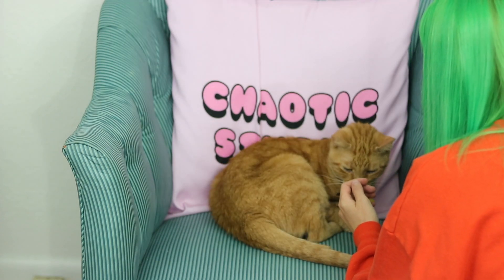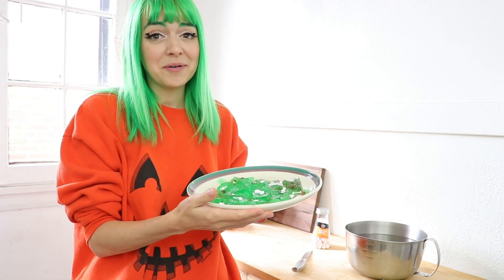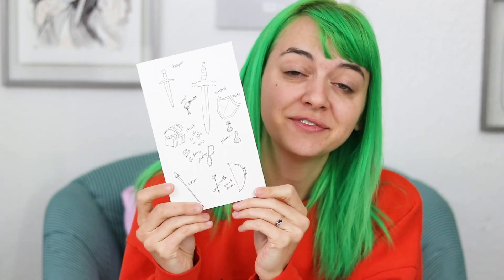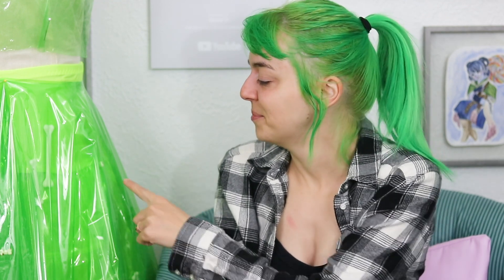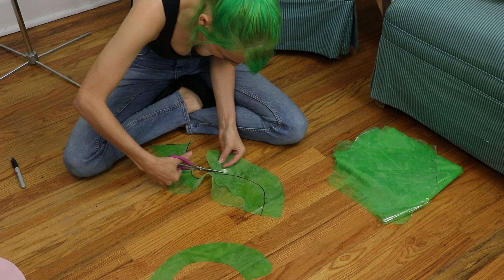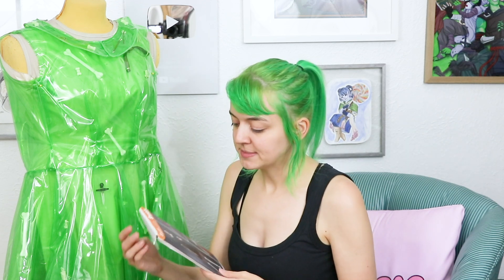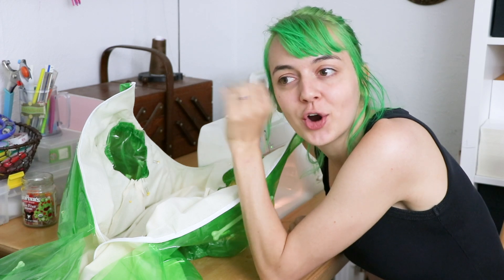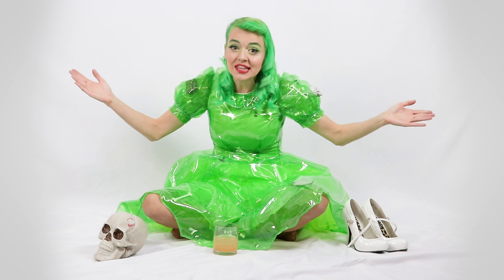I made a Gelatinous Cube dress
► Logo animation by Rosie at Arcane Focus!